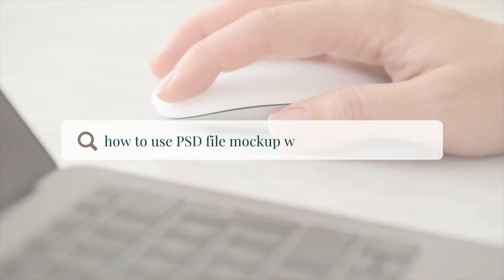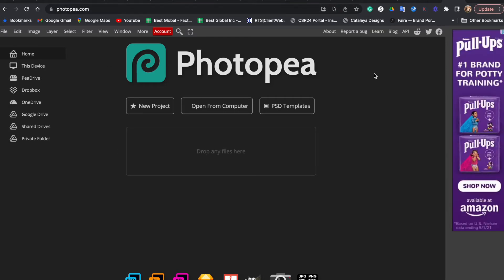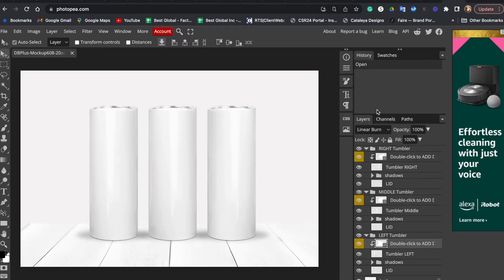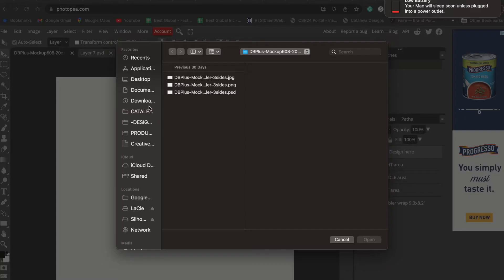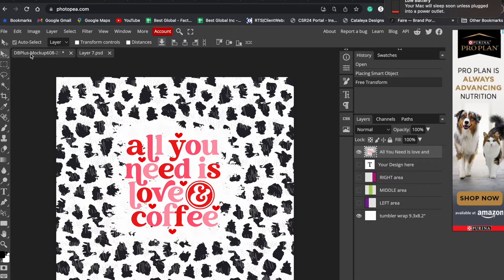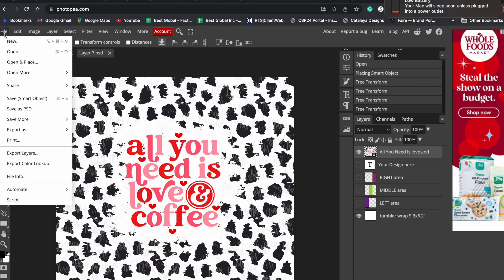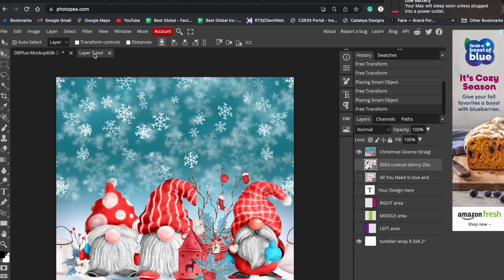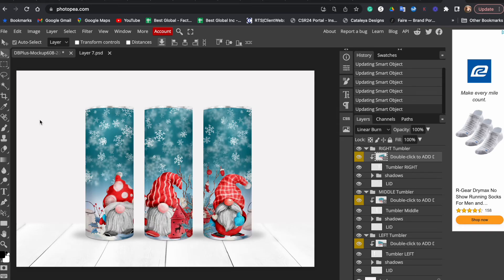How To Use PSD File Mockups Without Photoshop | 3D Tumbler Mockup Step-by-Step Tutorial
How to create a professional looking 20oz tumbler mockup for FREE without Photoshop AND using PSD format file?
Smart object feature in Photoshop is well known and very very useful when making mockups BUT Photoshop is expensive and for us, small business owners, this may not be an option.
I'm walking you step-by-step in this quick tutorial on how to make mockups using everyone's favorite PSD files but for FREE, no Photoshop subscription is required.

✰ Please Like & Follow for more tips ✰

✰ 𝐀𝐌𝐀𝐙𝐎𝐍 𝐒𝐓𝐎𝐑𝐄 ✰

✰ 𝐓𝐇𝐈𝐍𝐆𝐒 𝐈 𝐔𝐒𝐄 𝐈𝐍 𝐌𝐘 𝐒𝐌𝐀𝐋𝐋 𝐁𝐔𝐒𝐈𝐍𝐄𝐒𝐒✰

Ana